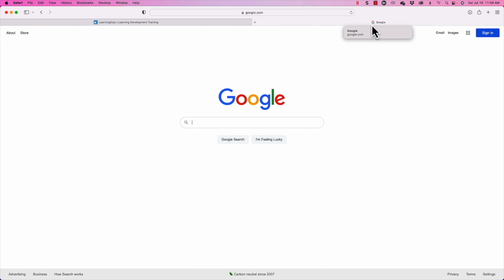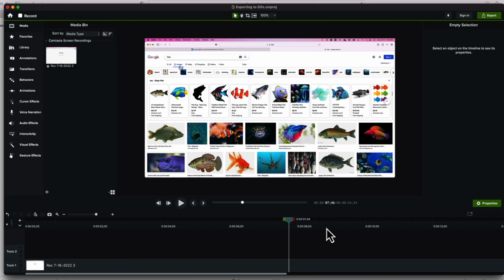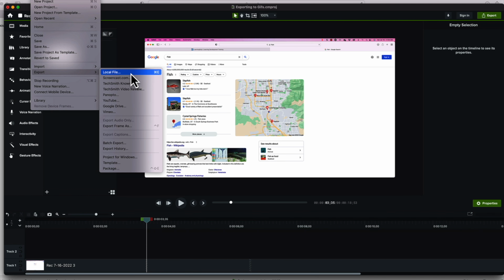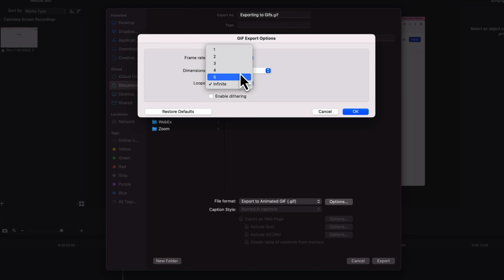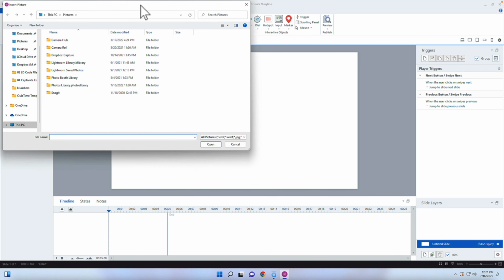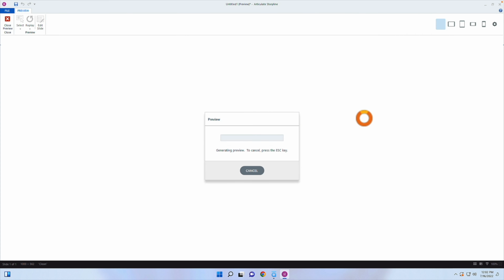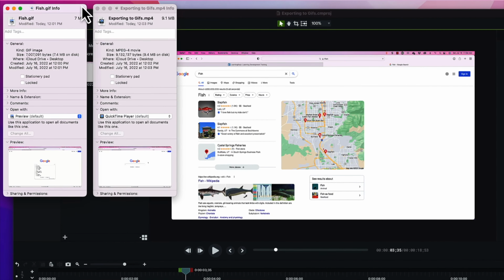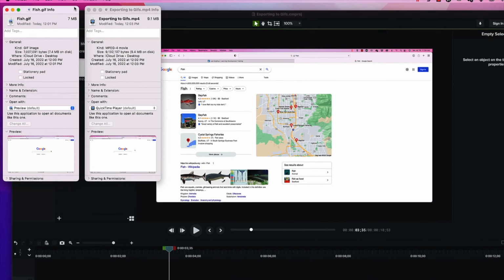How to Export Camtasia Video to GIF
Many may not know that you can export a Camtasia video to GIF. That may be cool, but why would you do that? I probably wouldn't want to do this for full-length videos with audio. The most practical solution would be to use these short animated GIFs on help documents, static web pages, or PDFs.

Imagine a help document with text explaining the step, and instead of just a static screenshot, you see an animated GIF showing that step in the process. You could create an animated GIF to be easily shared and played on a social media channel. Most GIFs play automatically without you having to press play.